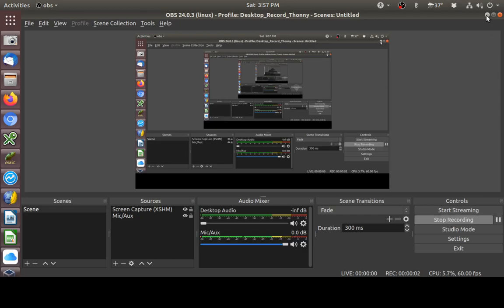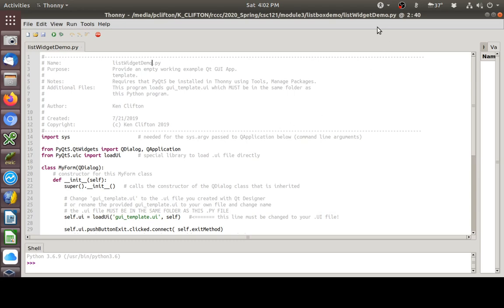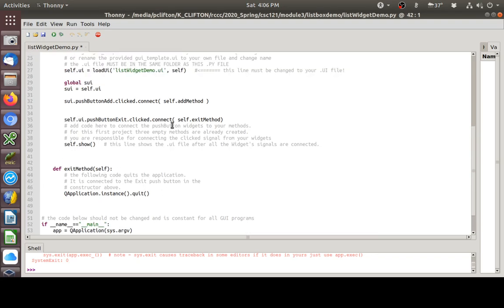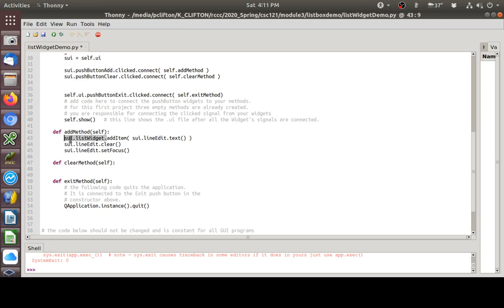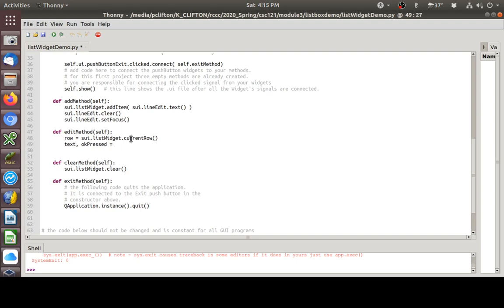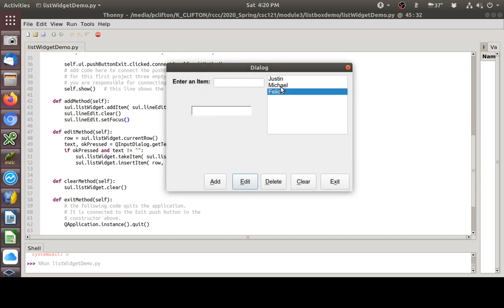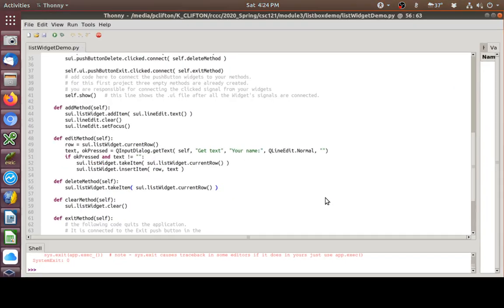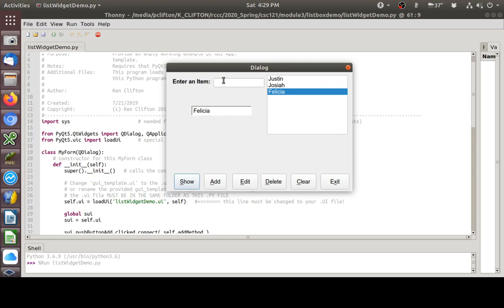Part 2 of 2 Demonstrating the creation of Python code to use the Qt5 ListWidget .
Part 2 of this two-part video demonstrates the creation of the Python code necessary to show and process the signals of the Qt5 dialog and listWidget laid out in the first video.  Code is written to show, edit (with a QInputDialog), add, delete, and clear  items from the listWidget on a QDialog form.